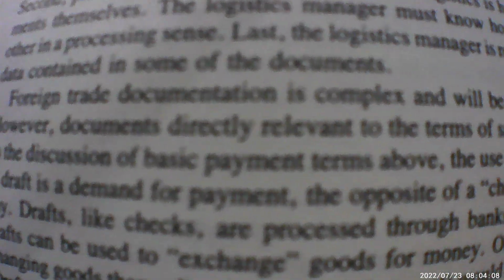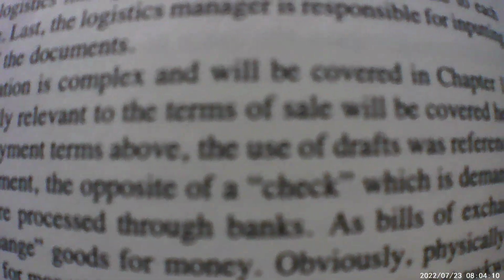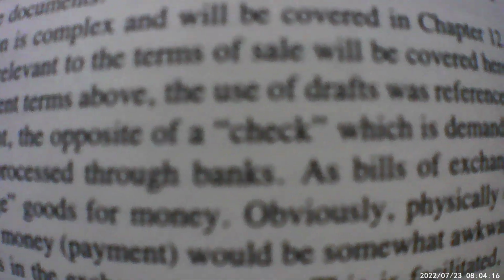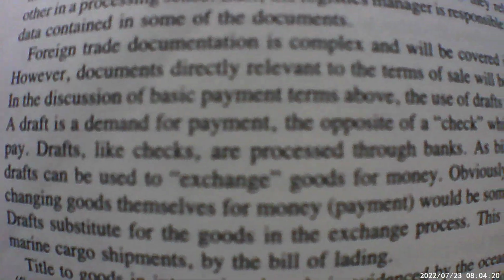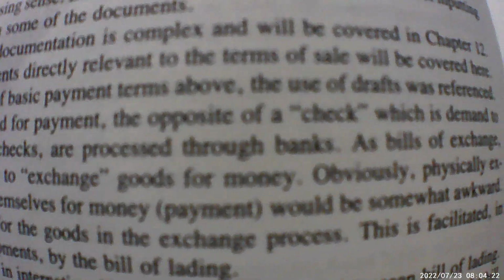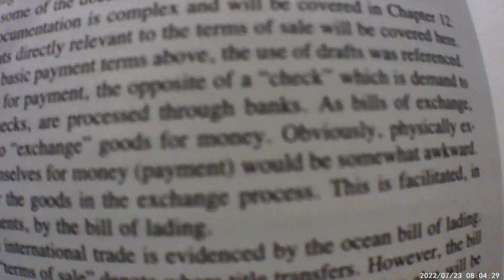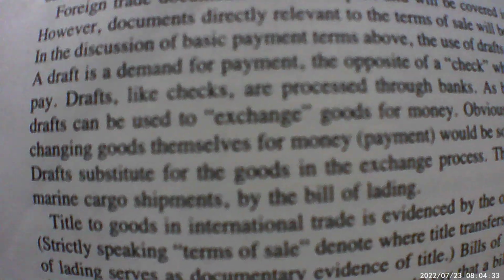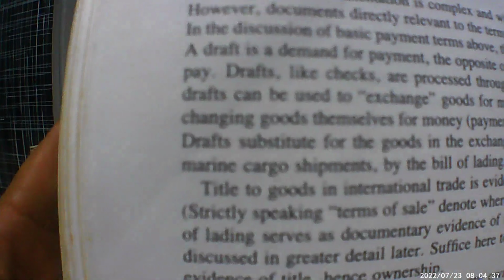BOOKTUBE - INTERNACIONAL LOGISTICS PART. 102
Don`t forget to:
Start the notifications: